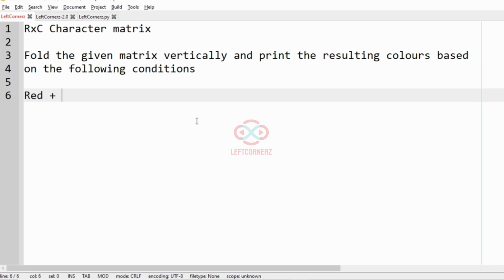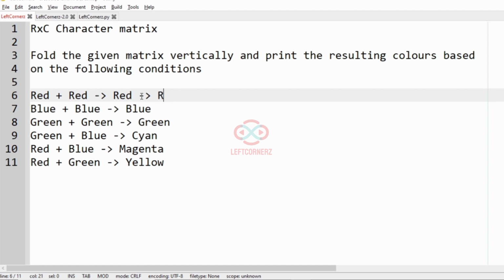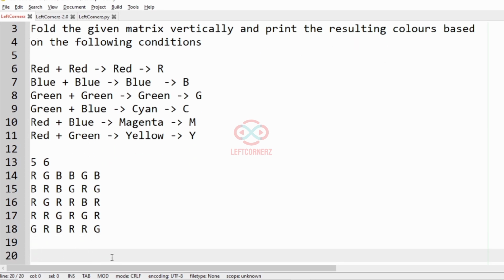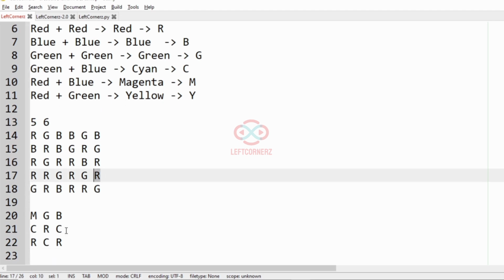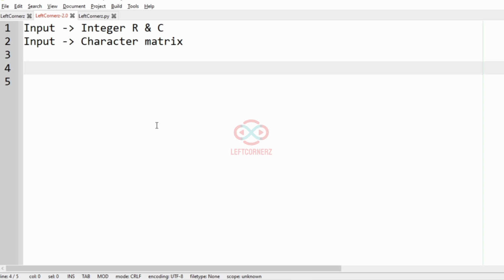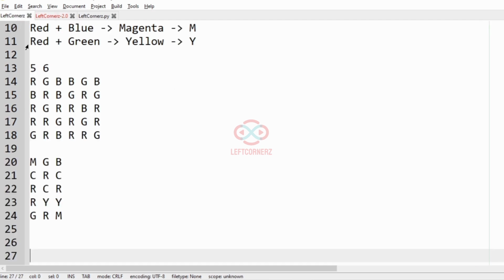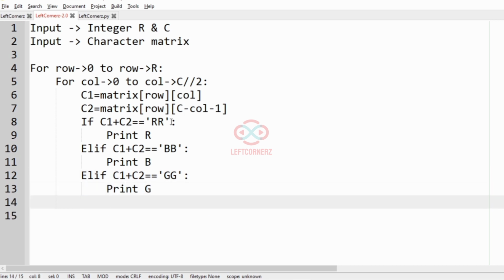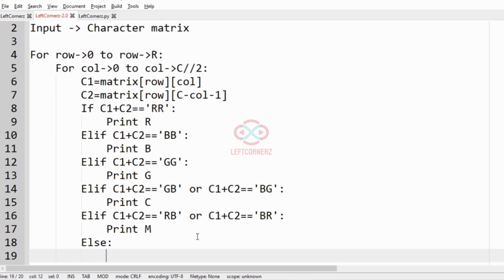Primary colors addition (28-04-2021) | skillrack daily challenge